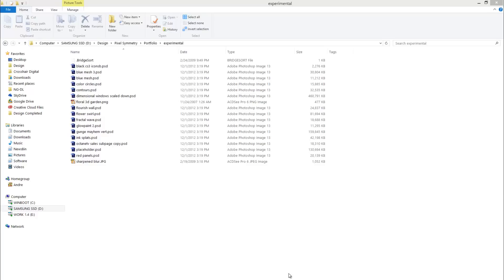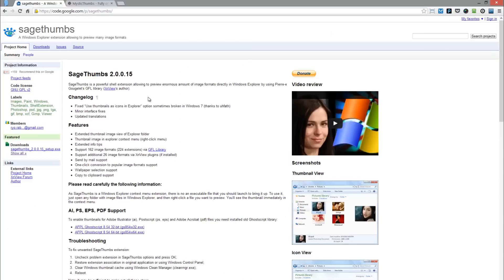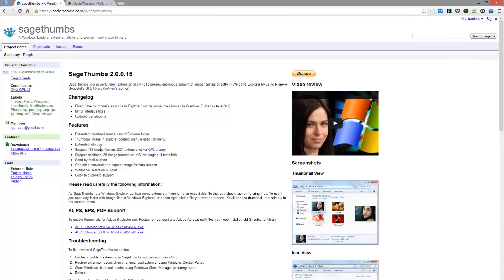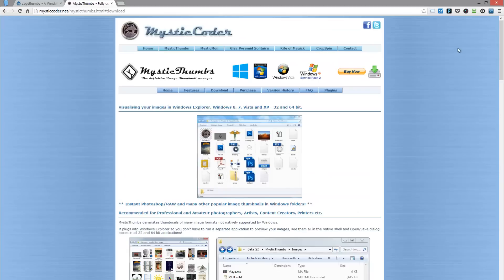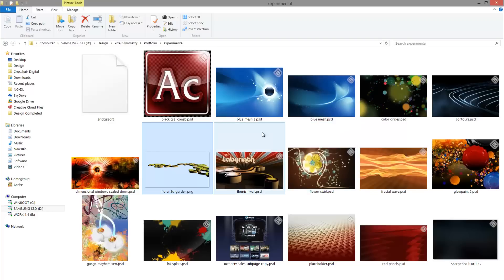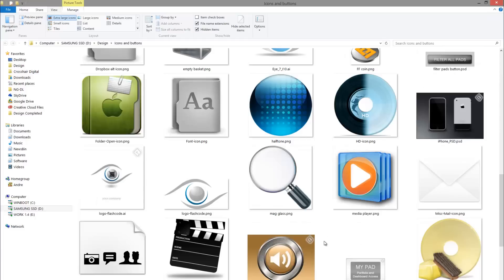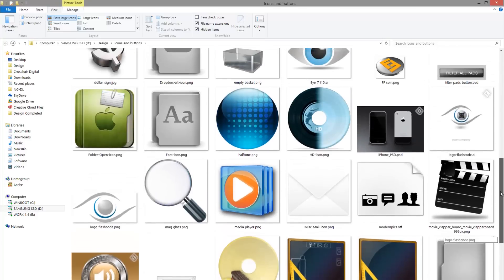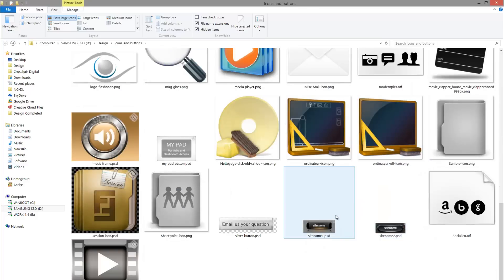How to show Photoshop, PSD or Illustrator thumbnails in Windows 8 and 10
This screencast covers two different applications that can be used very efficiently to enable high-quality thumbnails for all of Adobe's applications as well as text files, excel graphic thumbs and other popular thumbnails in Windows, not currently represented with a unique graphic thumb. I started using these apps about a year ago and cannot imagine Windows without this visual representation as a designer.

(Windows 7 and earlier only)

(Works great in Windows 8,  32 and 64bit)

I am not a full-time YouTuber but will do my best to answer your questions without much delay.  Thanks